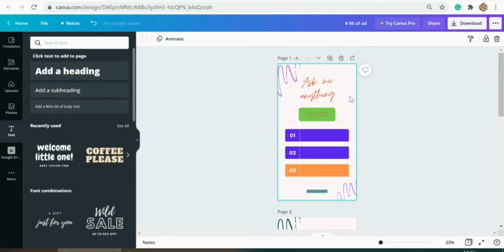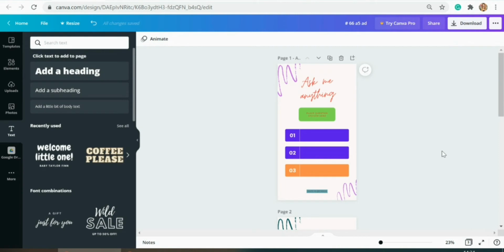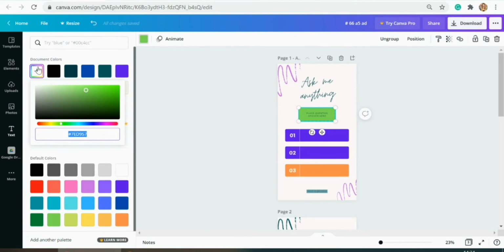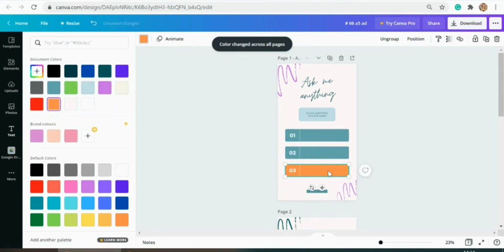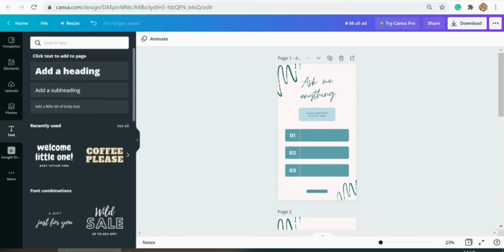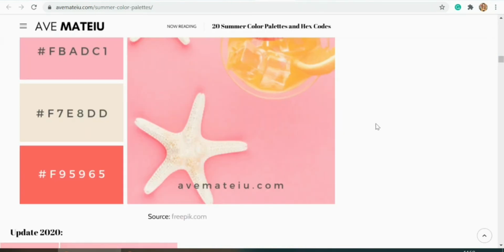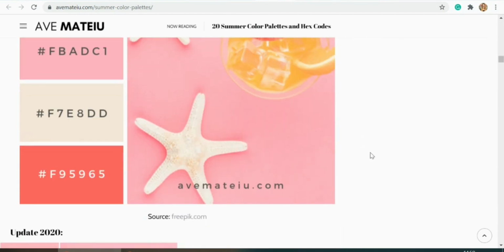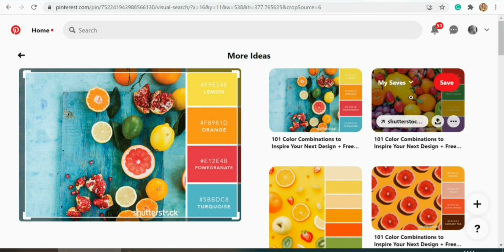What HEX color numbers are and how to use them (using Canva)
let me show you quickly what hex color numbers are and how to use them, using canva.com

a HEX color number is expressed as a six-digit combination of numbers and letters defined by its mix of red, green, and blue.

this is a layout for a Story, for iNG.

I wanna change all colors.

for example, I want the background to be white but not white white that is why I googled “shades of white with hex numbers” to know the number of a color.